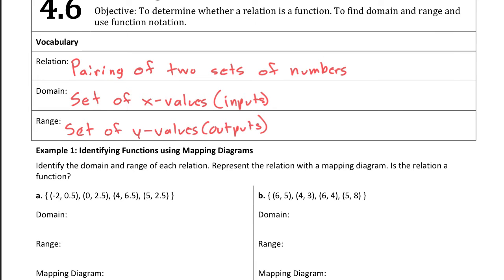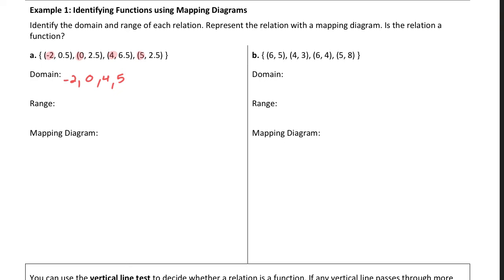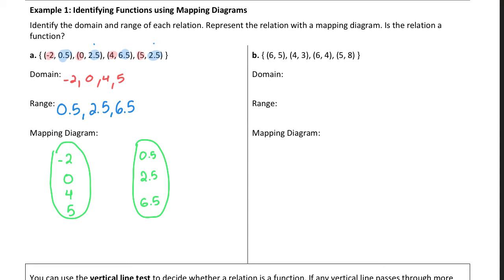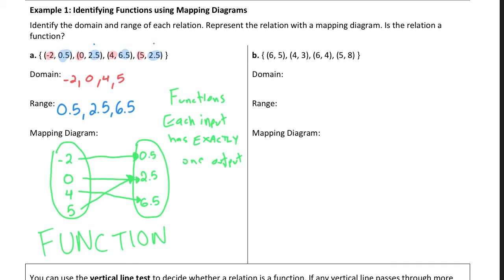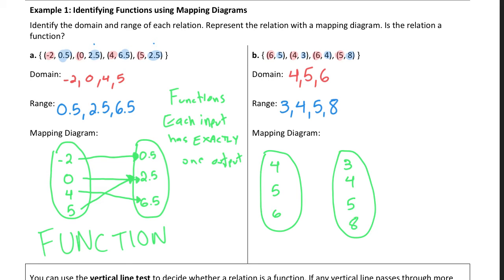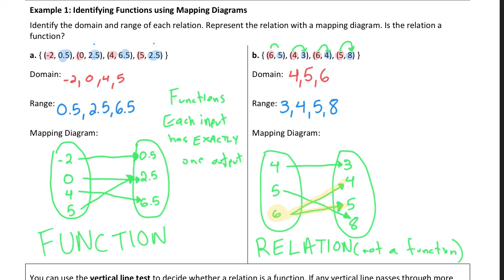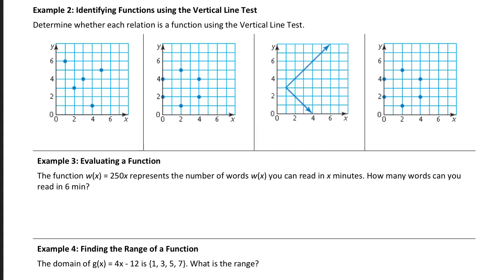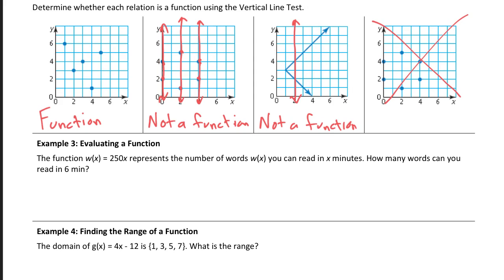Algebra 1 - 4.6 Notes Part 1